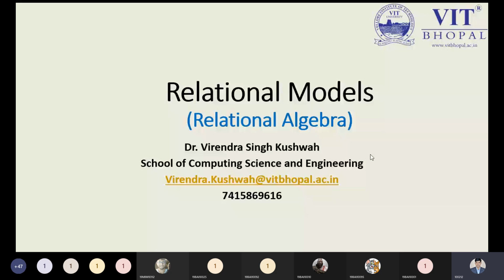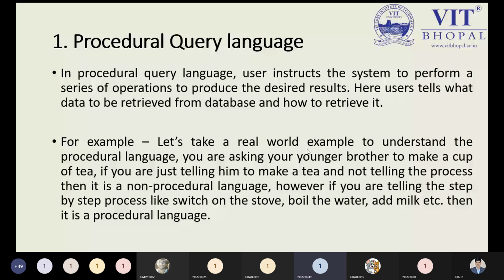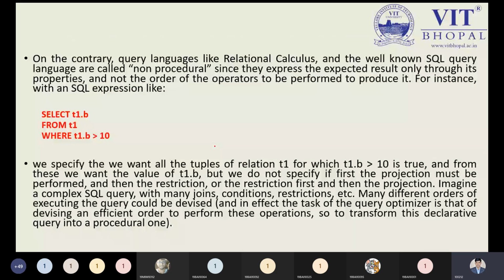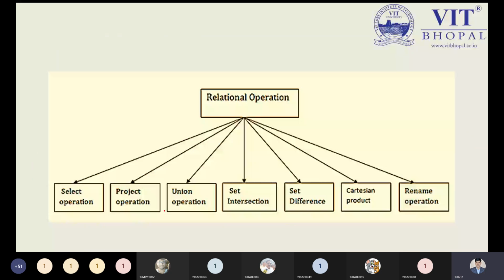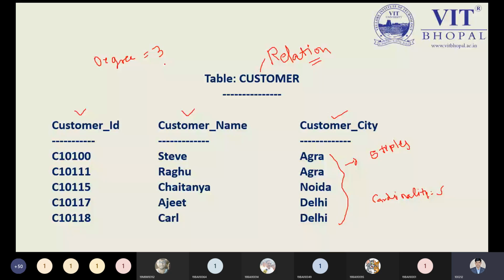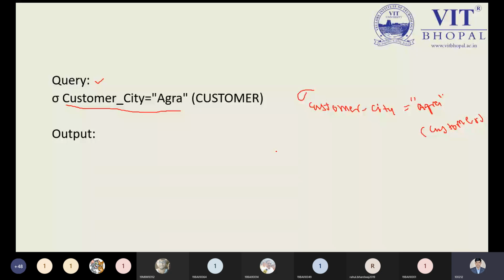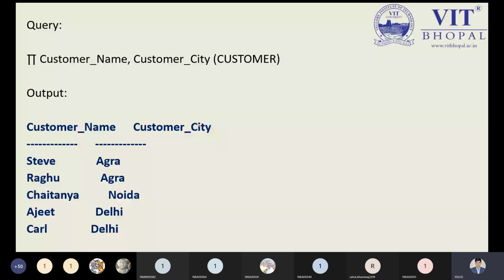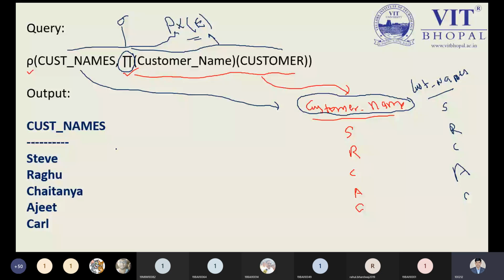Select, Project, Rename Operations in Relational Algebra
The relational algebra is a procedural query language. It consists of a set of operations that take one or two relations as input and produce a new relation as their result. The fundamental operations in the relational algebra are select, project, union, set difference, Cartesian product, and rename.